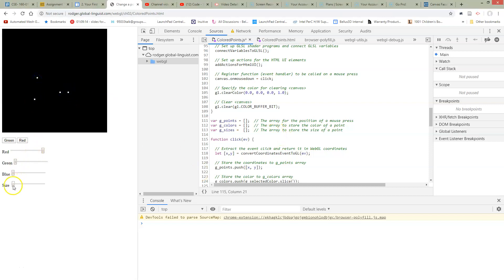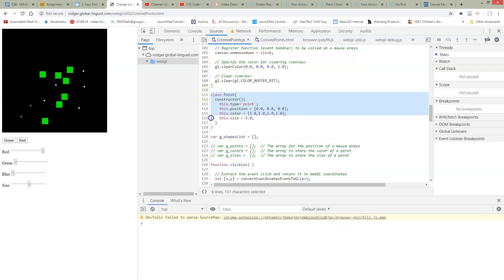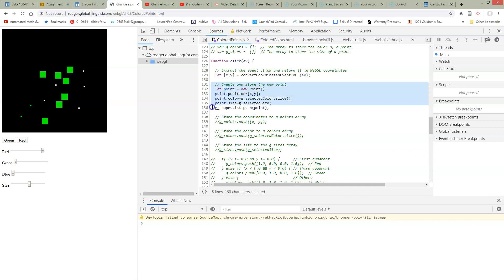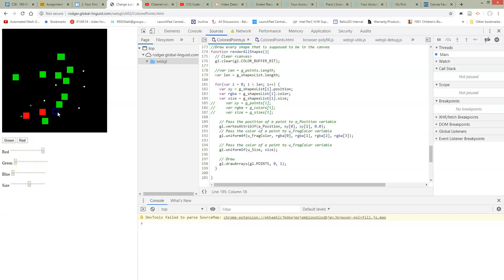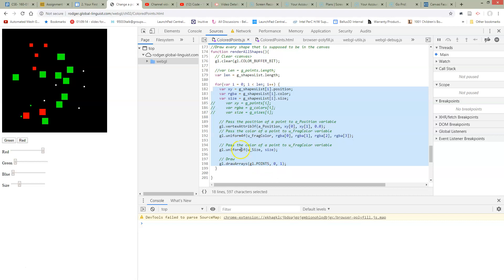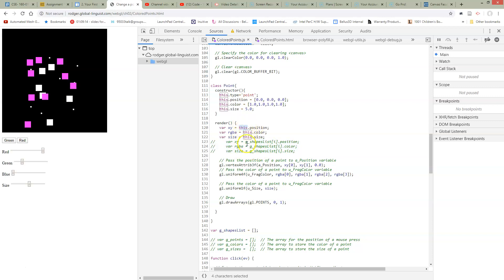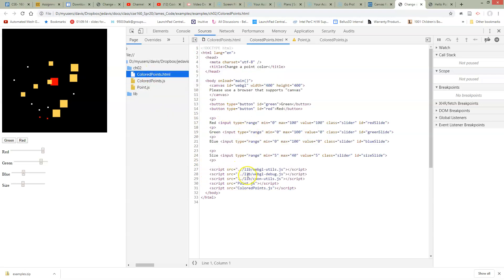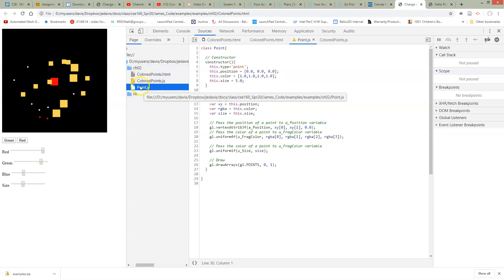1.6 ColoredPoints. g_ShapesList. class Point.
ColoredPoints. g_ShapesList[]. class Point. Adding a new javascript file. Organizing code. There is a bug in this video at the location that flashes an arrow. If you understand what is happening, it should be easy to correct.